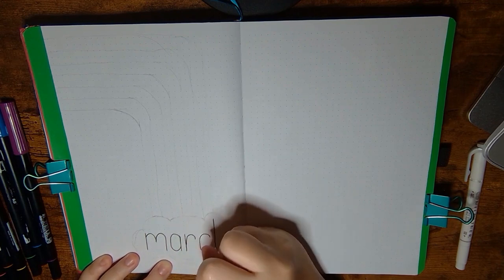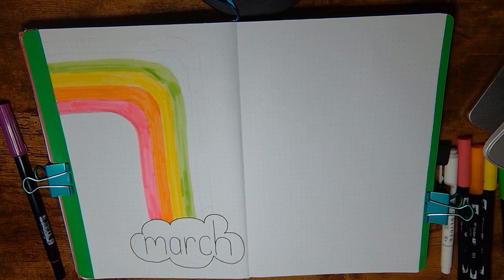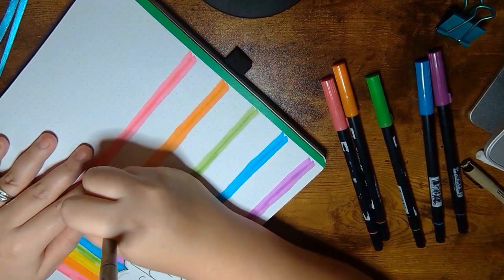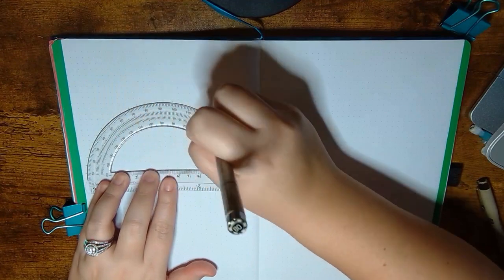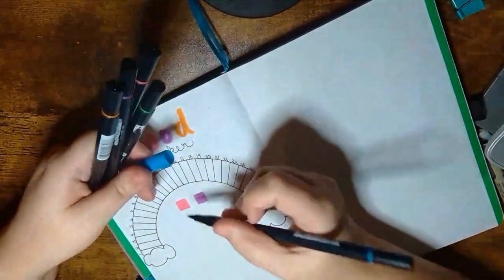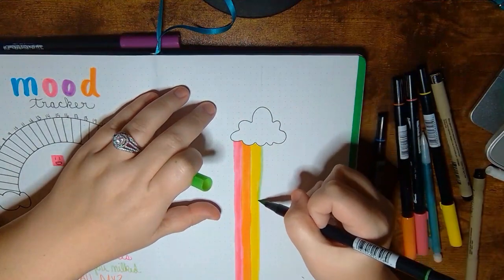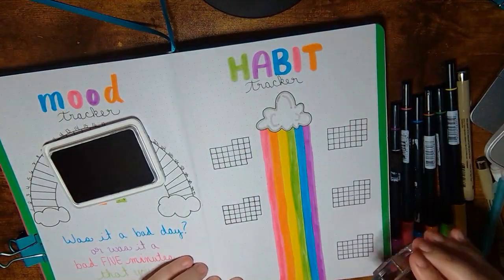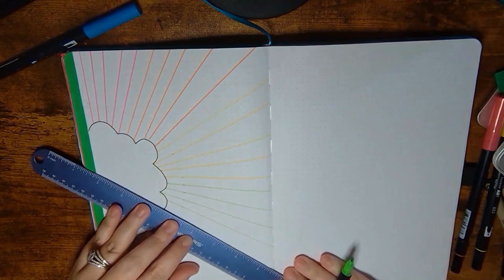March Bullet Journal Set Up with a Colorful Rainbow Theme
Get ready for brighter days with this colorful and cheerful March bullet journal setup! We'll be celebrating both St. Patrick's Day and spring with a rainbow theme that's bursting with fun. Learn how to create habit trackers, mood trackers, and monthly goals that are both stylish and functional.

Whether you're a bullet journal pro or just starting out, this video is packed with easy-to-follow tips and tons of inspiration to make your March setup pop.

Supplies Used:

Below is a link to the supplies I used to create this spread. This won’t cost you anything additional and I will never recommend anything that I don’t absolutely love and use myself.

SAKURA Pigma Micron Fineliner Pens

Zebra Mildliners

Tombow Dual Brush Pen

Patterned Washi Tape

Plain Washi Tape

Ranger Archival Ink Pad Black